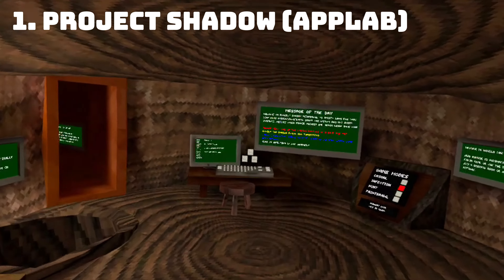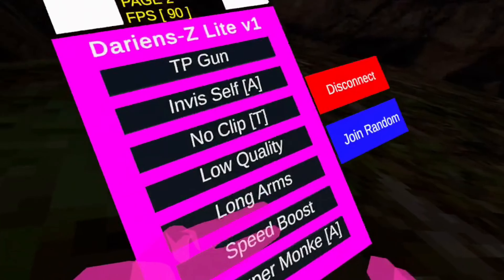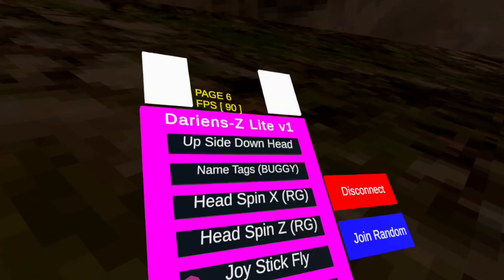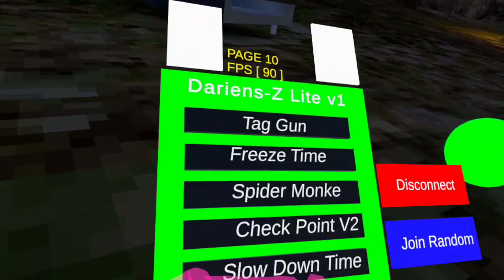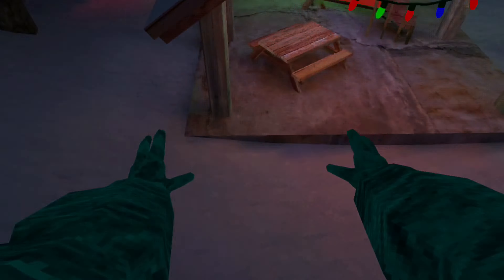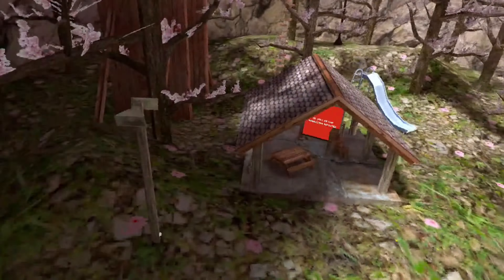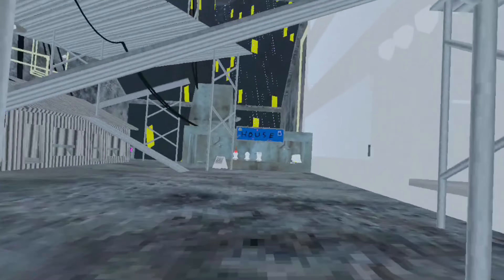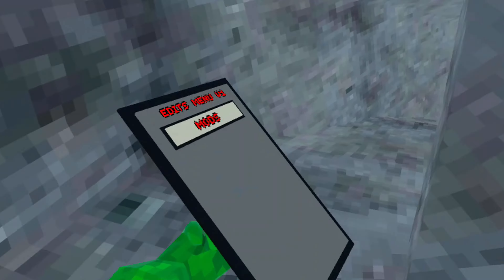The Best Gorilla Tag Copies [WALL RUN + ILLUSTRATOR][Oculus Quest Two]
Hello everyone welcome back to another video, today I tried more Gtag copies including Ducky Taggers, Zynx Taggers, Comp Taggers and more. If you want access to every Gtag Copy I post videos about join the Official Gtag Copy Discord below, Have a Amazing Day!

Tutorial on how to download Astral Tag and Itch.io Games-

Gorilla tag
Fan games
Free mods
Mods
Modding
Gtag
Mod menu
Project dust
Cebus
Gtaggg
Monke buddys
Astral tag
GORILLA TAG VR
gtag
oculus quest 2
oculus
VR
ii's Stupid Mod Menu
Mod menu
Mod
Cheats
Menu
shibaGT
Bark Mod Menu
Legal mene
UNABNNABLE MOD MENU
Pbbv
Daisy09
Echo
J3vu
Gorilla tag
VR
Funny
Trolling
Troll
Live streams
Other YouTubers
GLITCH
GAMEBREAKING GLITCH
GTAG
gorilla tag
VR
glitch
minigames
pbbv
daisy09
echo
Mods
Fan Game
Best Gorilla Tag Copies on AppLab right now!!

0:00 Intro
0:06 Project Shadow⬛
4:17 Zynx Taggers🍨
5:30 Ducky Taggers💛
6:30 Comp Taggers🦂
9:50 Project Gorilla🦍
12:38 Outro